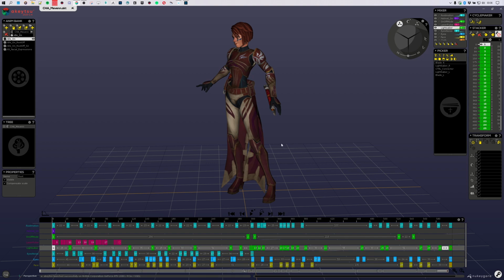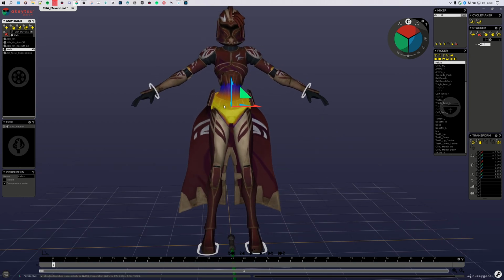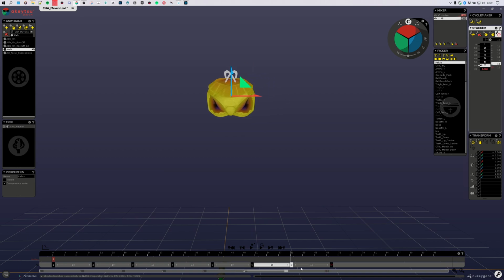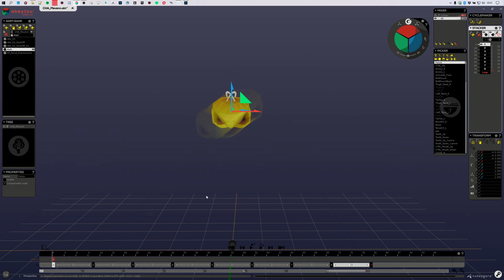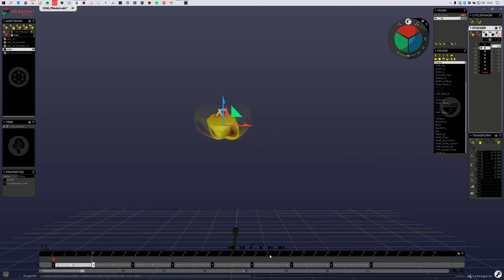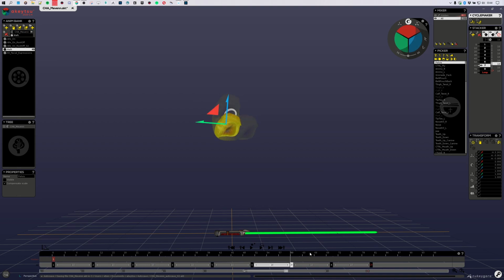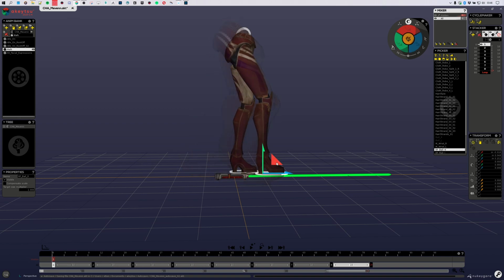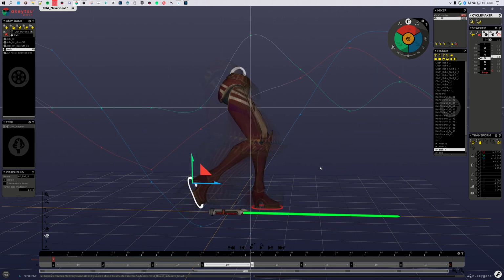Akeytsu - "Quick" tips on how to start a walk cycle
First of all : a "BIG Bisou" for all the love you share on each of these videos, you are strong with the Force, we love you too ♥

In case you didn't : feel free to read Richard Williams's book "Animator Survival Kit". It's a super strong one when you want to make things move

Animation is made using "Akeytsu"
You can get a 30 days free demo here if you want

no 3D knowledge required, only patience to learn and a good dose of curiosity ;) Apart from this, using Akeytsu is simply fun ;)

Character used here is "Mevenn" from my fan game "Star Wars - Redemption"